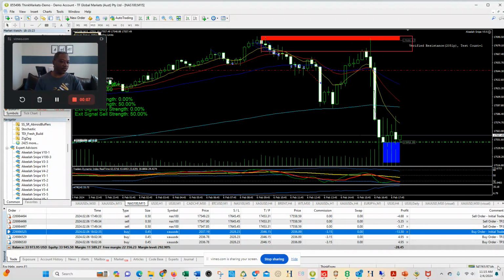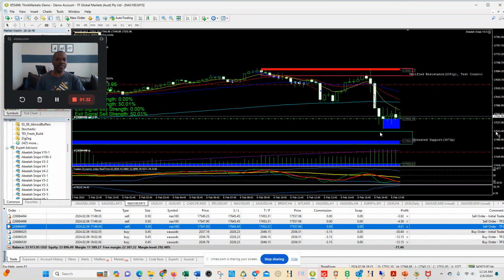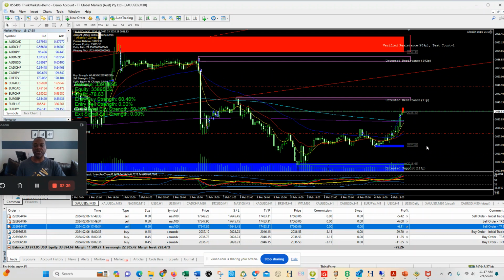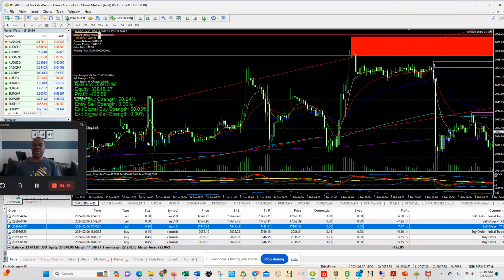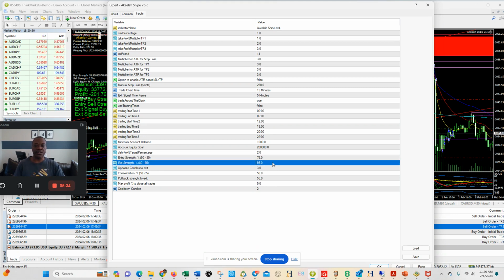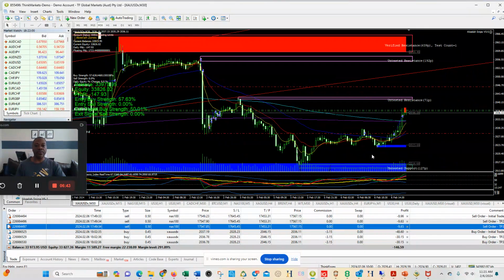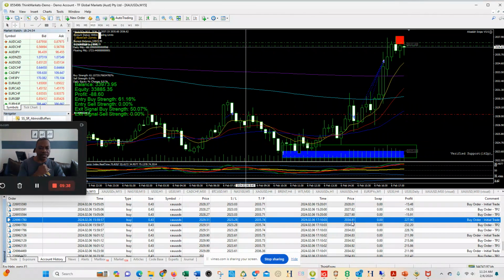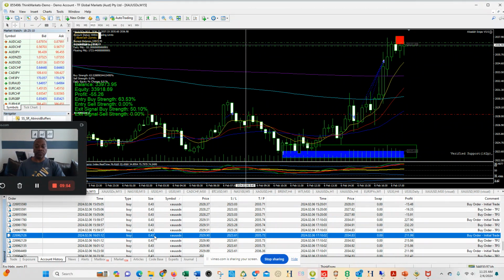Live A.I Trading Gold and Nas100 - Easy 5% Profits While Sleeping!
Welcome to Akeelah Traders!

🌟 In today's video, We take you through a day in the life of a trader at Akeelah Traders on February 6th, 2024. Dive deep into our trading strategies as we navigate the markets with NAS 100 and Gold. Whether you're a beginner or a seasoned trader, there's something here for everyone!

What You Will Learn:

How Akeelah Traders applies advanced and regular trading strategies.
Insights into trading NAS 100 and Gold with real-time decisions.
The importance of technical analysis and adjusting strategies based on market performance.
A detailed breakdown of our successful trades in Gold, leading to a substantial profit.

Understand the dynamics of live trading with real examples.
Gain knowledge on how to apply different trading strategies according to market conditions.
Learn from our experiences to improve your trading skills.

Anyone interested in trading, financial markets, and strategy development.

Traders looking for real-world examples of successful trading techniques.

Individuals curious about automated trading systems and their potential.

💡 For more detailed insights, don't forget to check out the video and let AI take your trading to the next level!